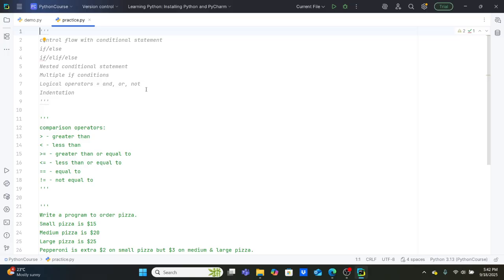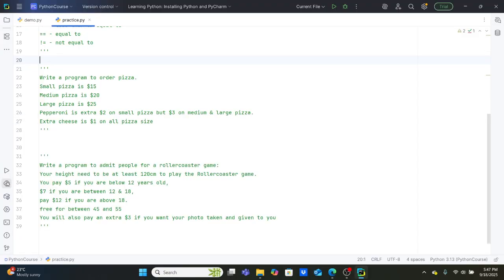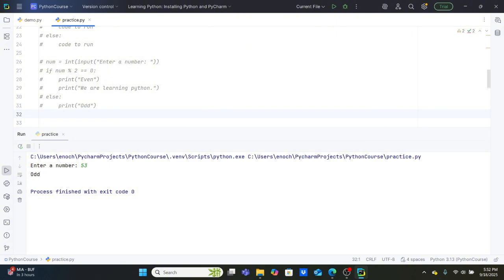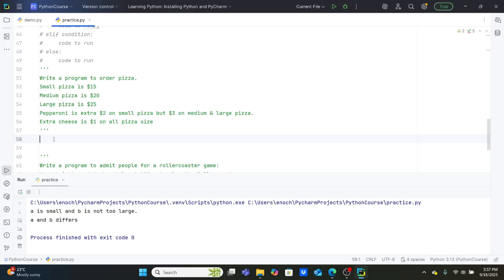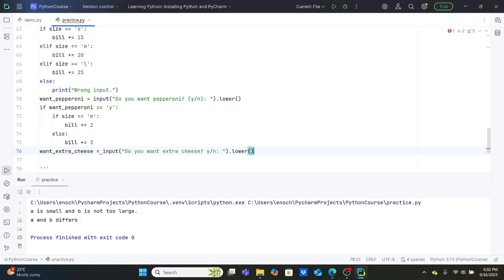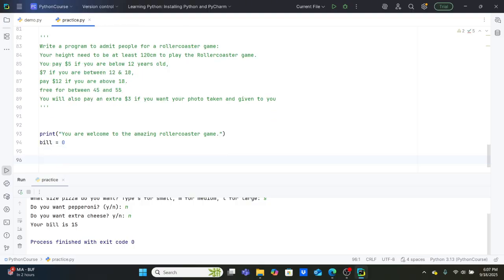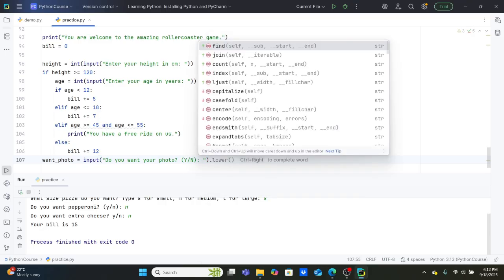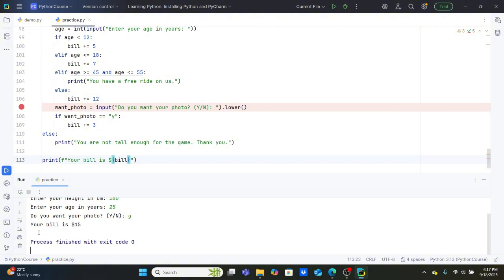Learn python with project 3: Rollercoaster game. Beginner level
Control flow with conditional statement. If/elif/else; Nested conditional statement; Logical operator